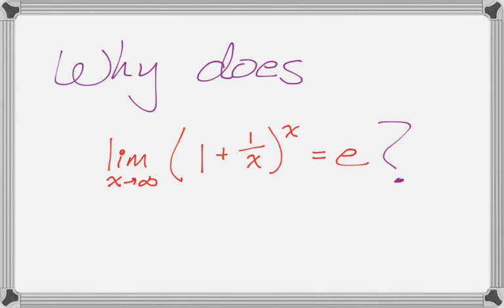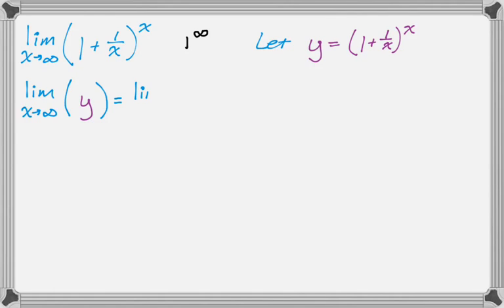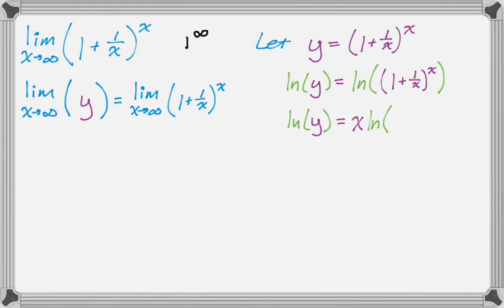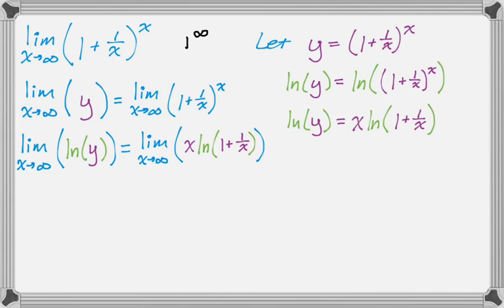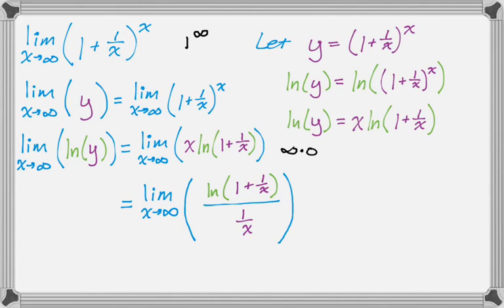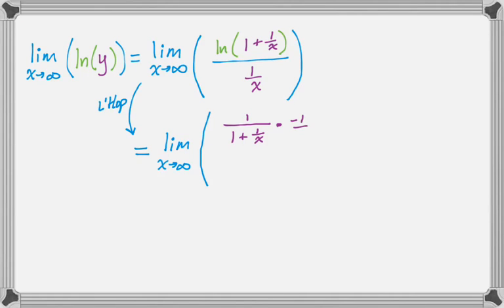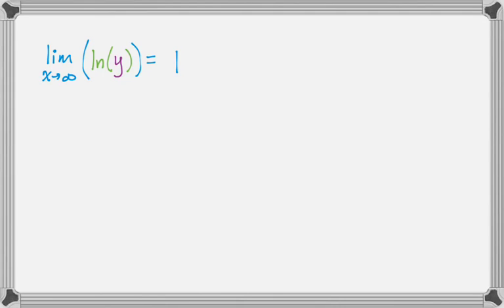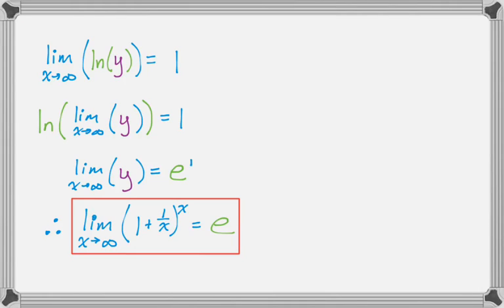Finding e by Taking a Limit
Taking the limit of (x+1/x)^x to get the mathematical constant e.  This is a good L'Hopital's problem and a good limit to memorize because it comes up a lot.  It's kind of a classic problem from Calculus II (or late Calculus I).